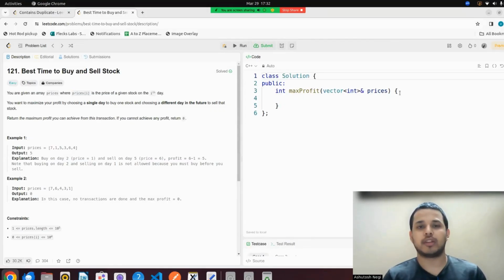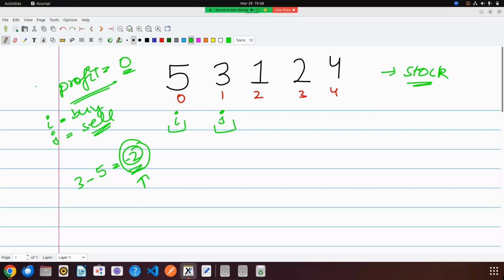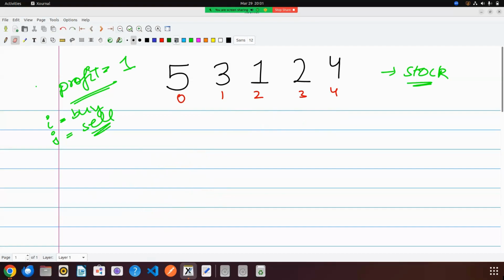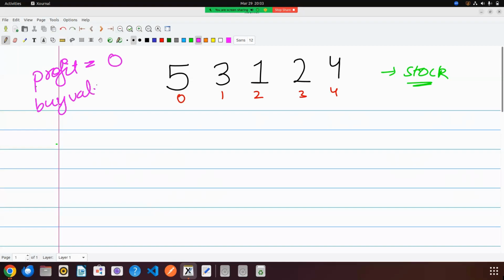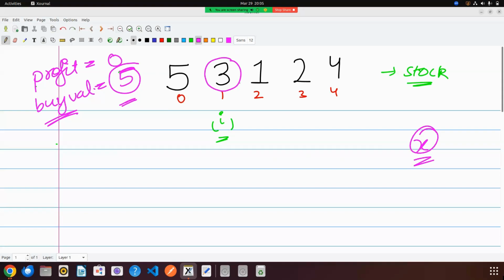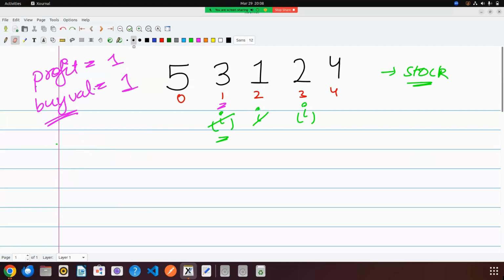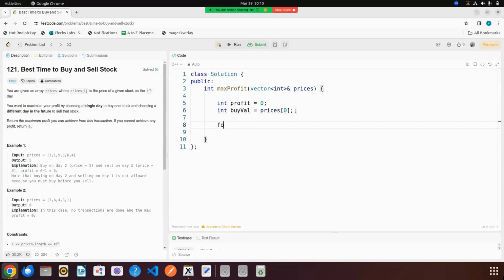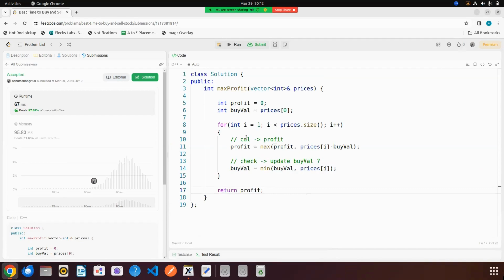B2: Buy And Sell Stock | One Transaction | Blind 75 Series | AlgoTutor